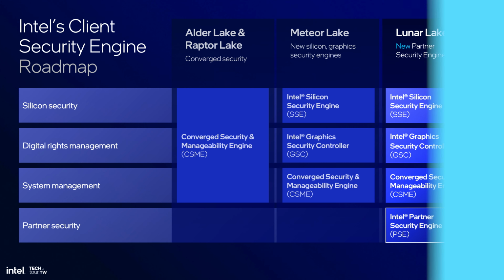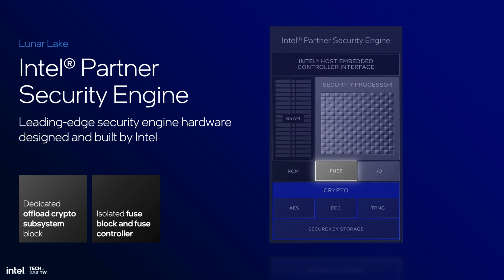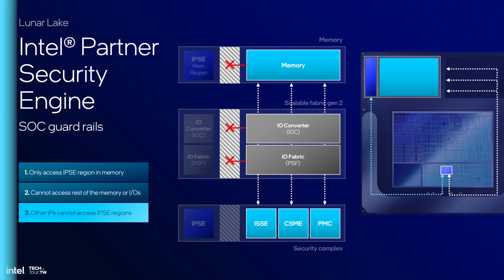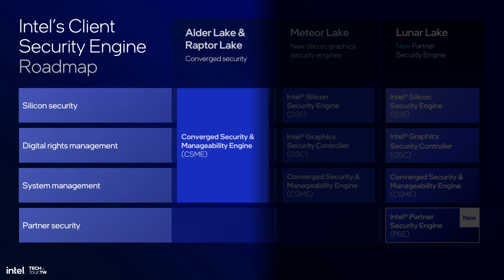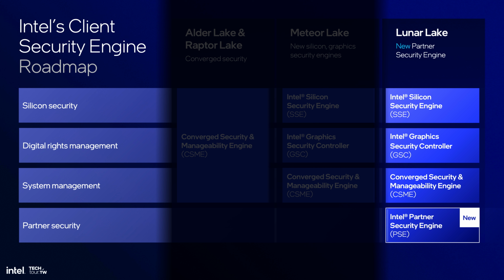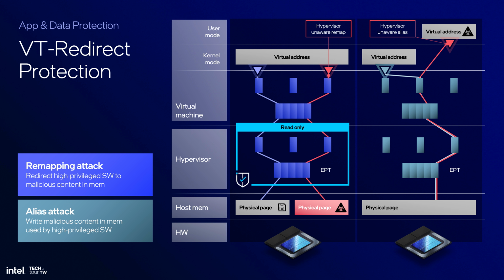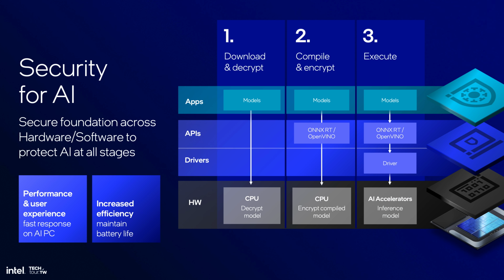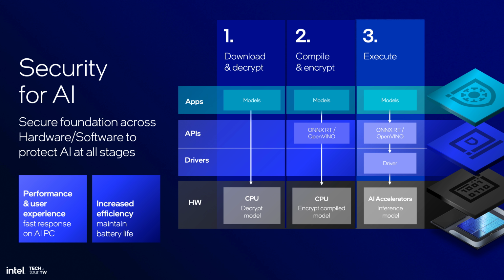Lunar Lake’s Security Engines Explained | Talking Tech | Intel Technology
In this episode of Talking Tech, we’re joined by Nivedita Aggarwal, Intel Principal Engineer of Systems Security Architecture, who outlines how we think about security across hardware, firmware, and software in the age of the AI PC. We learn about Lunar Lake’s myriad security engines, including the new Intel Partner Security Engine. This is an isolated, flexible security engine that enables our partners to develop their own usages leveraging capabilities built into the hardware. We also discuss the challenges of optimizing for performance and protecting data as more AI models migrate from the cloud to the edge.

Chapters:
00:00 – Intro
00:37 – What's new for security in Lunar Lake?
02:03 – The Intel Partner Security Engine
09:18 – Evolution of Intel’s security engines
12:23 – The importance of virtualization
14:13 – Virtualization redirect protection
18:39 – Security on an AI PC
24:03 – Partnering with ISVs
26:00 – Conclusion